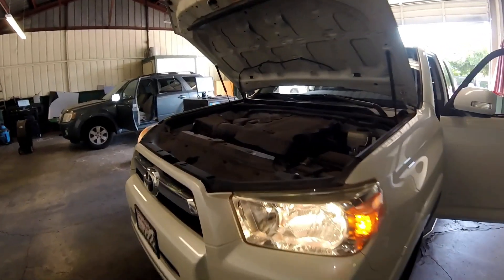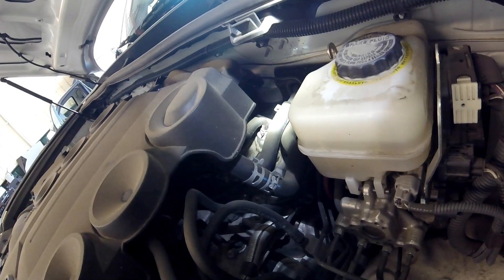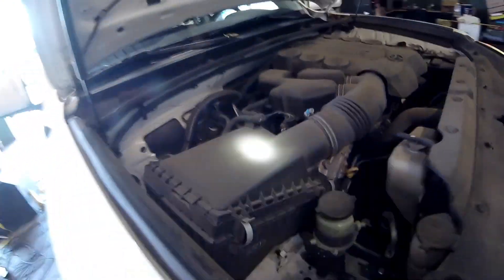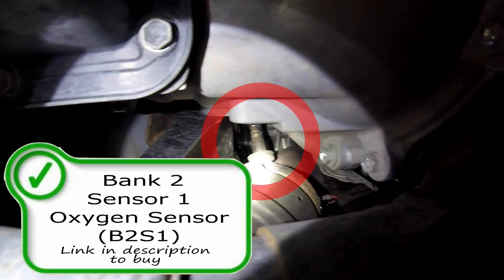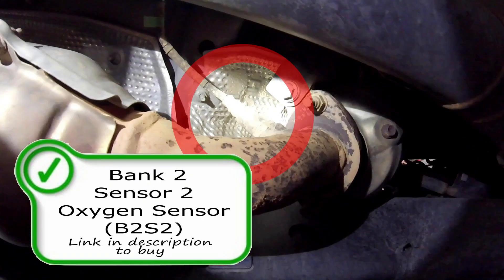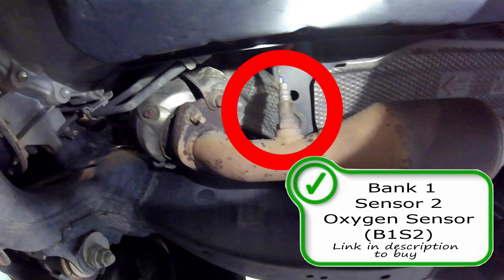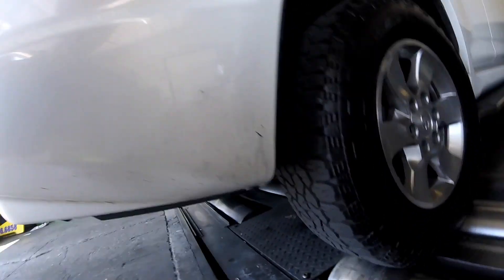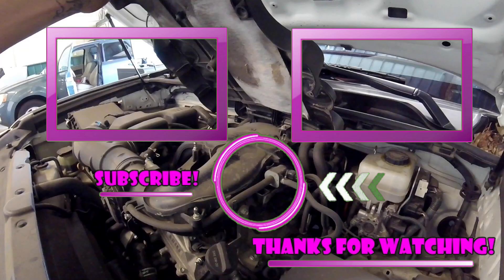⫷ Toyota │ 4Runner │ 2009 - 2019 │ N280 4.0L │ Emissions Locations: PCV, EVAP, Oxygen Sensors ⫸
Emissions locations on a Toyota 4Runner. PCV, EVAP, and Oxygen sensors shown. Great start to a DIY auto repair.

Shown is a 5th Generation,  2012 4Runner / N280 with a 4.0L engine. Many emissions competent locations are shown including the parts listed below:

(Click link to buy parts)
PCV Valve
Evap Vapor Purge Solenoid
Up Stream, Pre cat Oxygen Sensors
Down Stream, After Cat Oxygen sensors:
Left, Bank 2 Sensor 2
Right, Bank 1 Sensor 2

$ScottiesHobbies

Facebook.com/TheRealScottiesHobbies